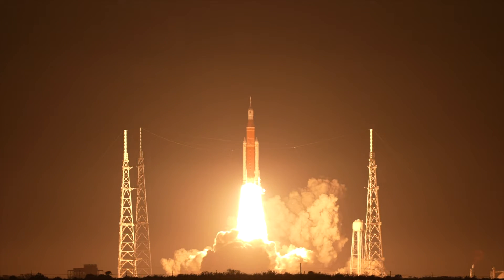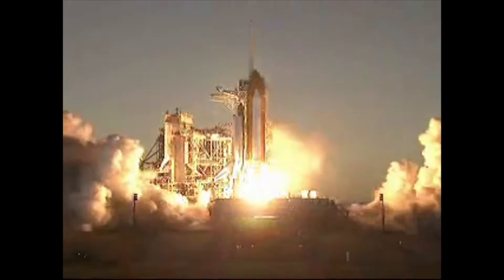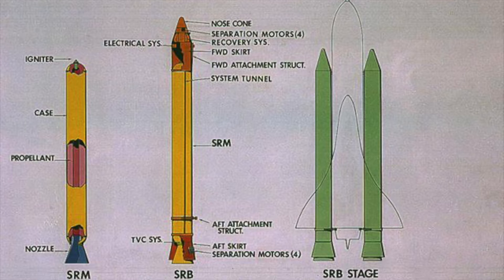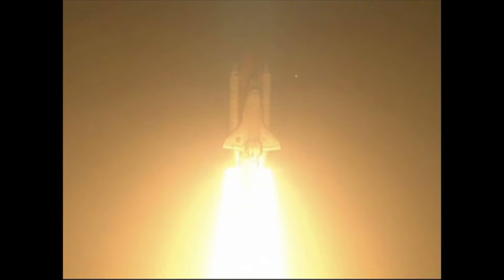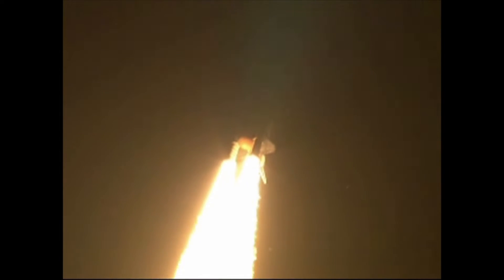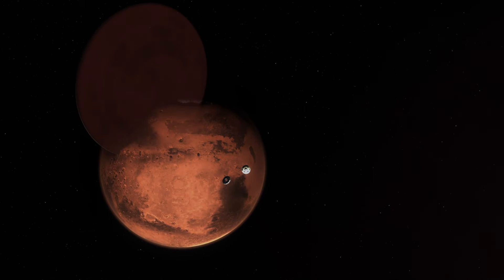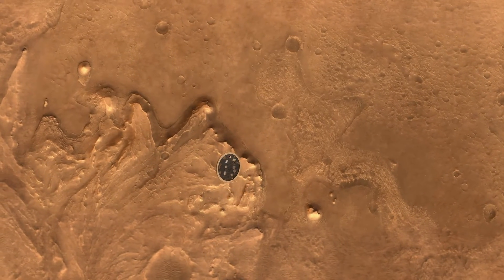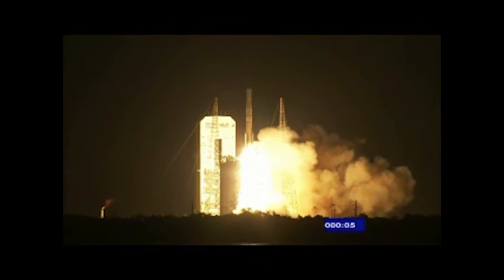Rocket Thrust Explained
In this video I'll give a brief introduction to the concept of thrust from a rocket engine.

00:00 Intro
00:24 Solid and Liquid Rockets
02:38 Accelerate Working Fluid
03:17 Small Rockets

Portions of video content courtesy of NASA